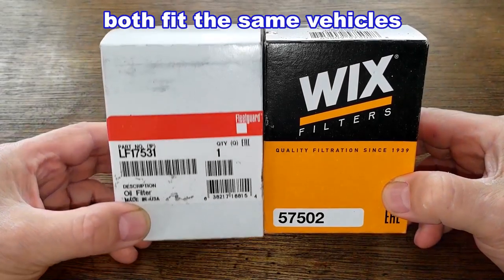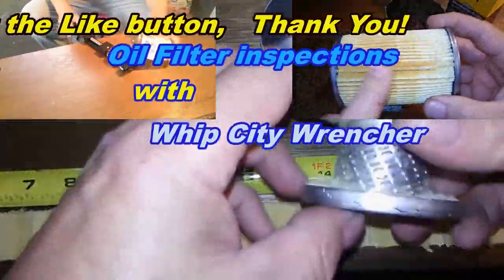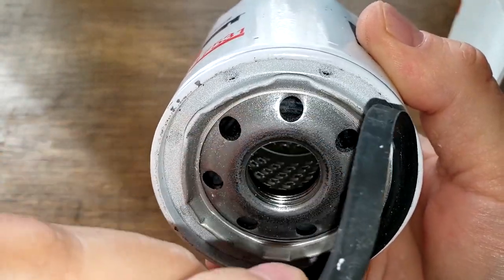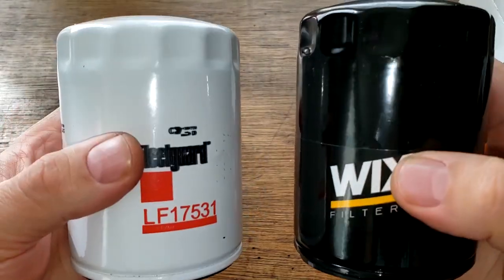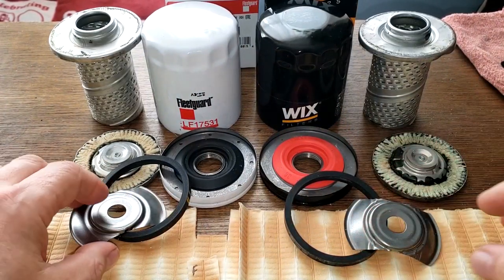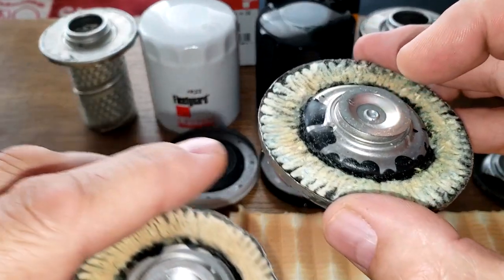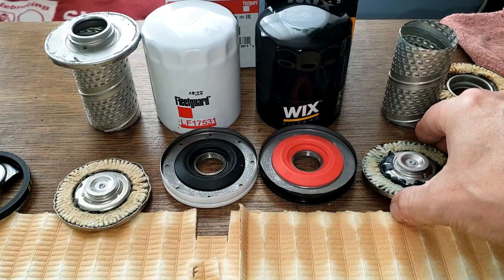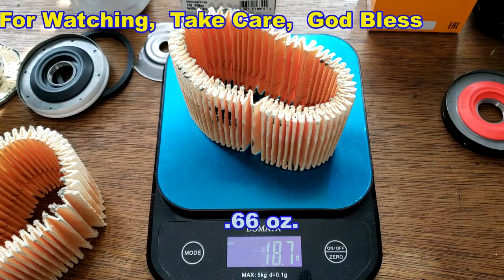Fleetguard LF17531 Oil Filter vs. Wix 57502 Oil Filter Cut Open Comparison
Are these oil filters any good? Would you use them? Let's open them up and see what's inside!
Welcome!
auto repair,
12-volt battery,
starter,
alternator,
radiator,
air condition,
tires,
wheels,
brakes,
rotors,
grille,
headlights,
blinkers,
hood,
Bondo,
fiberglass,
odometer,
mpg,
engine,
motor,
transmission,
transfer case,
oil,
fuel,
gas,
chevy,
ford,
Chrysler,
truck,
car,
vehicle,
spark plug,
sensor,
antifreeze,
wipers,
bumper,
oil filter,
fuel filter,
welding,
welder,
tools,
tool,
harbor freight,
Walmart,
AutoZone,
advance auto parts,
rock auto,
Nissan,
Saturn,
Ford,
gear oil,
rear differential,
front differential,